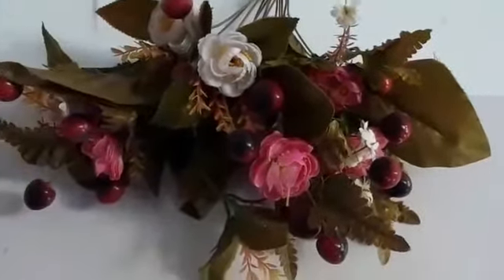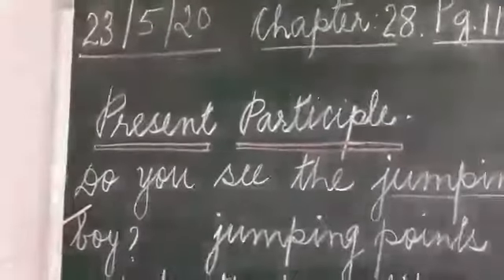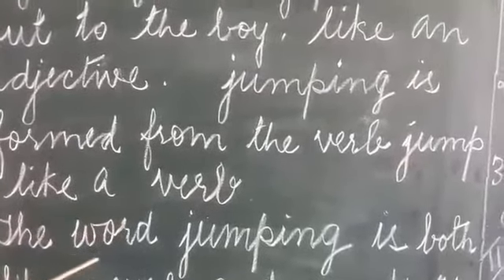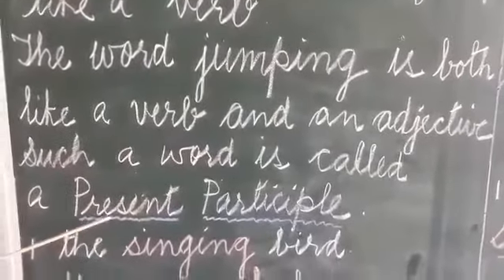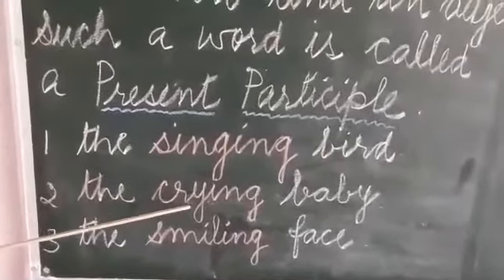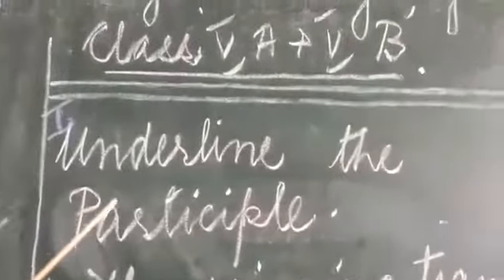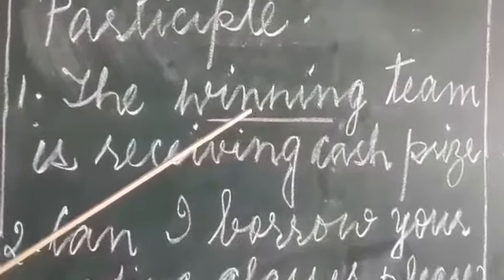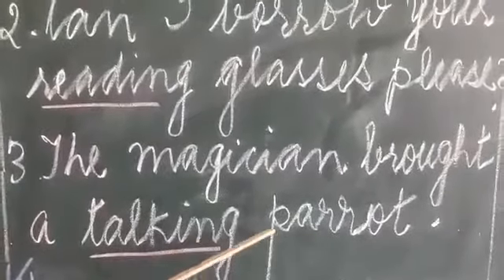Class 5th English Language part 1